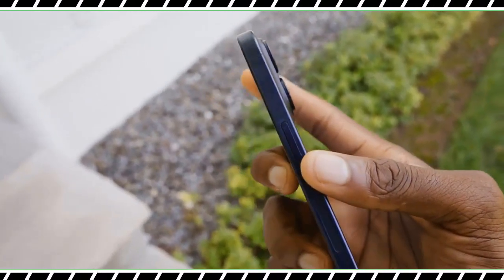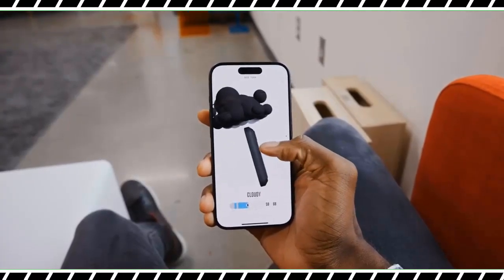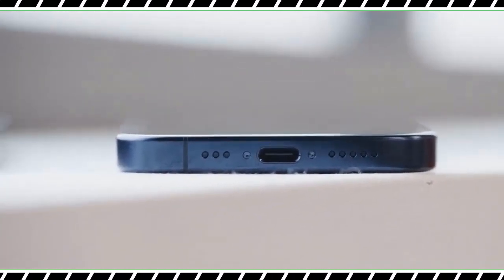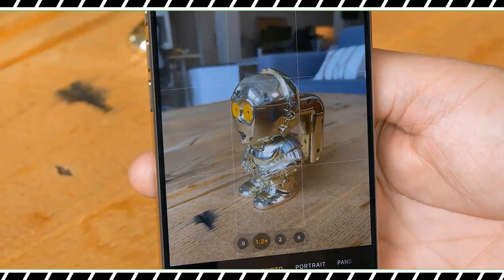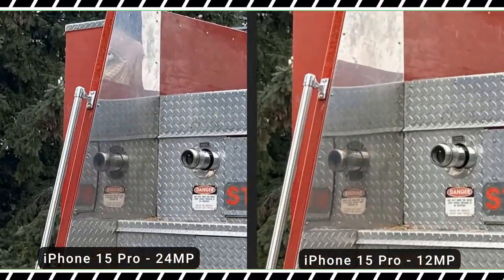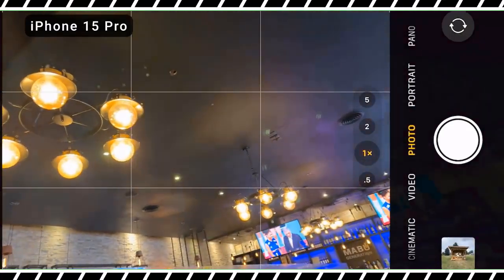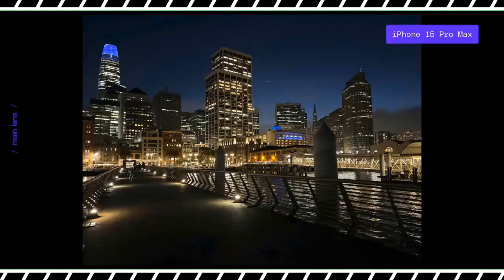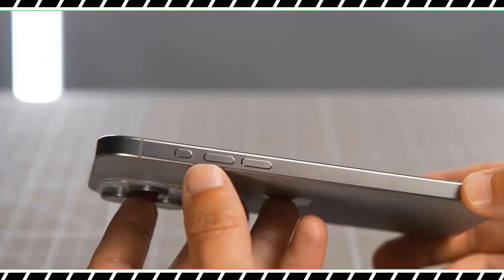iPhone 15 Pro Max Long Term Review - Here I Found This💥